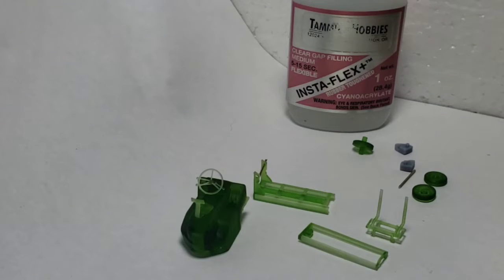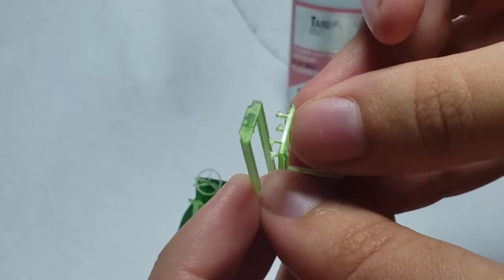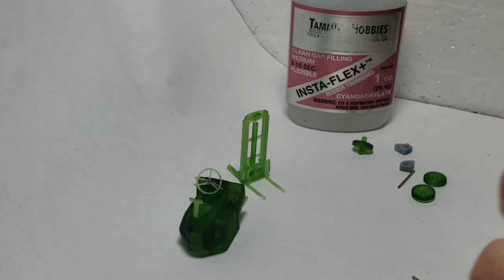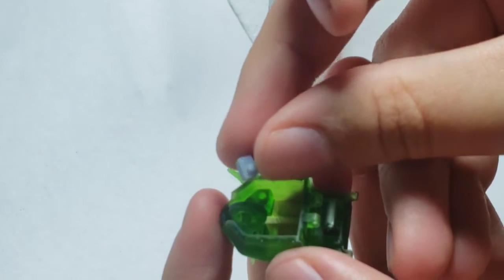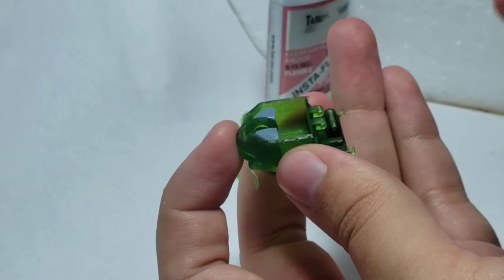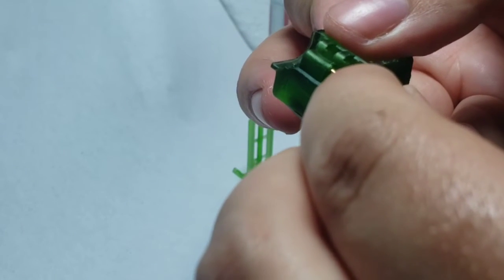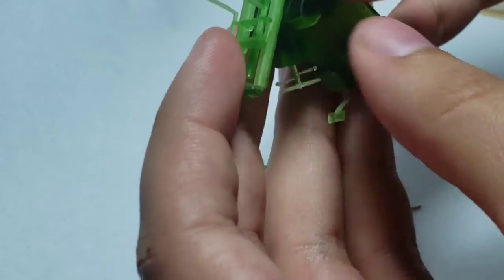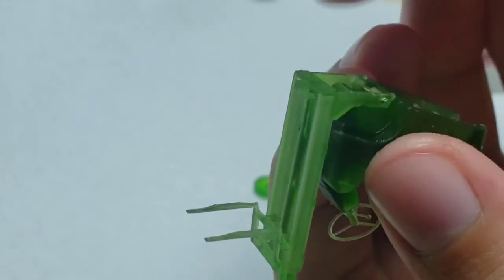1/64 Scale Crosley Powered Forklift Assembly Guide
This video is for people who purchased the kit showcased in the video. Hopefully it helped!